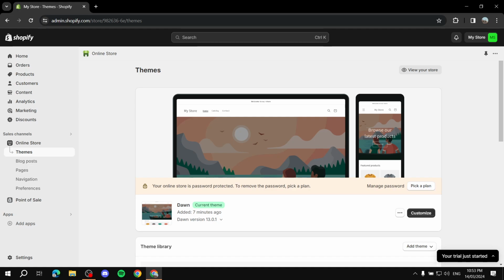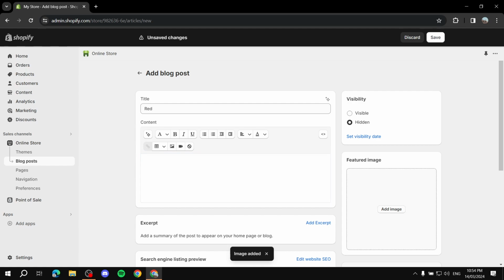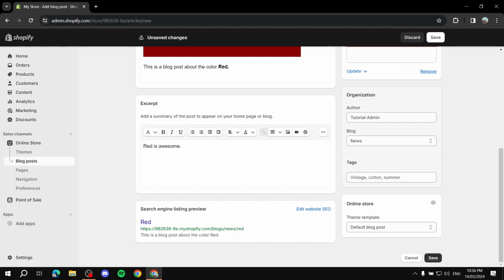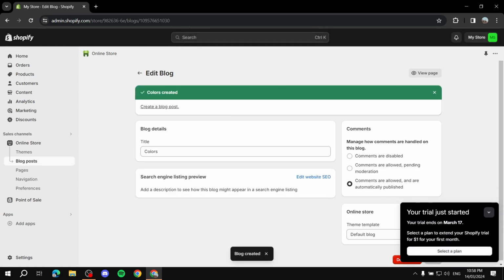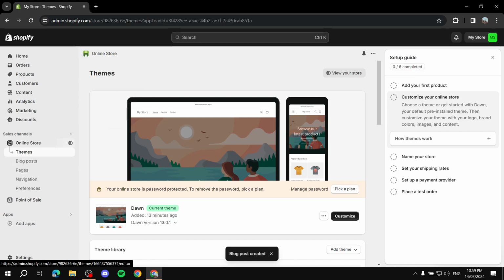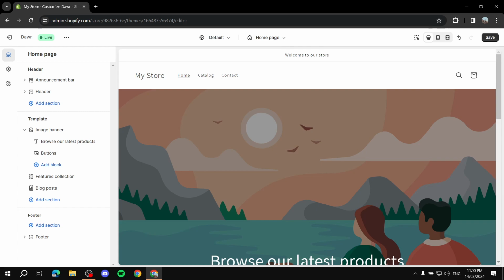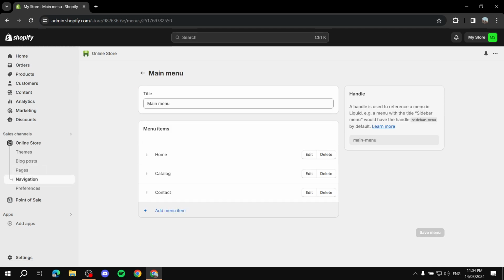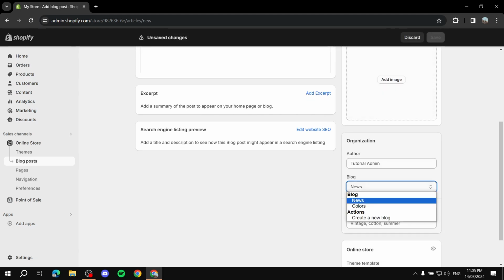Shopify Blog Posts Tutorial | How to Create Blog Posts in Shopify 2025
Shopify Blog Posts Tutorial
If you are looking for a video about How to Create Blog Posts in Shopify, here it is!